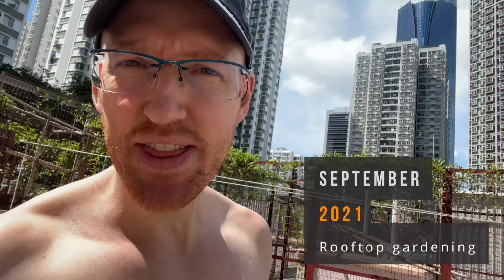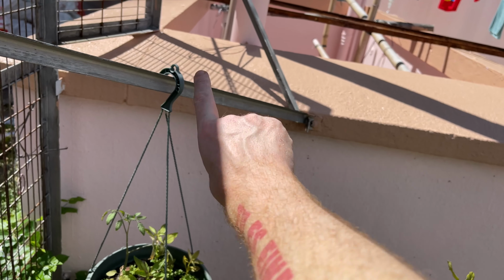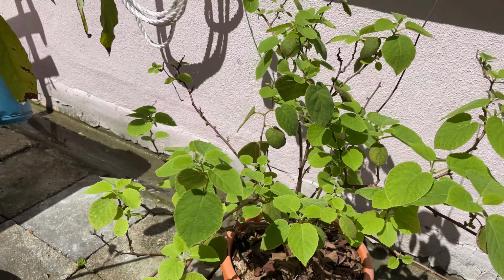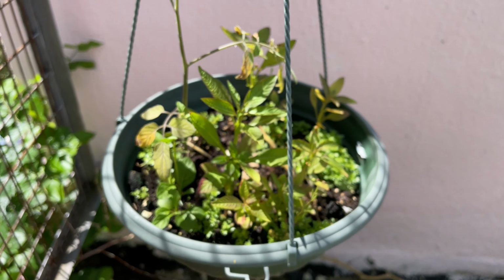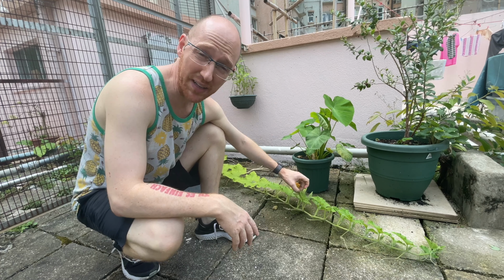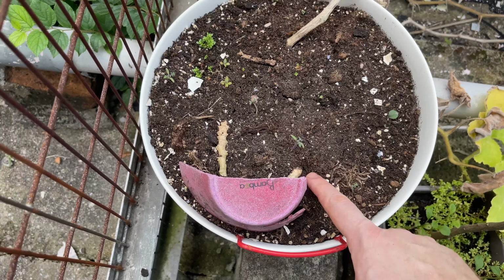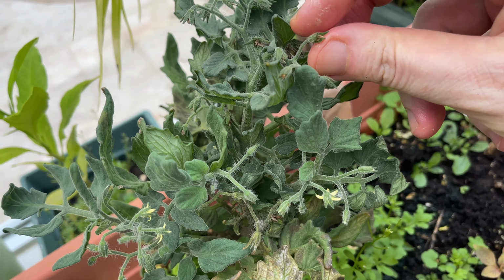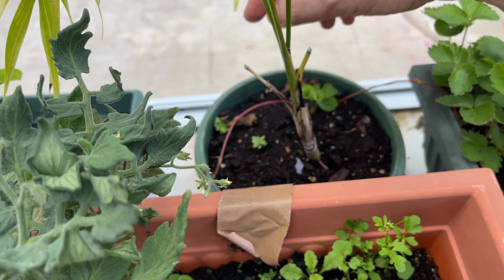Rooftop Gardening in Hong Kong - September 2021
In this episode we're on the rooftop for the penultimate episode.

0:00 - Intro
2:11 - Mid-month update - got to kill the pumpkin
4:56 - Wrapping Up

SUPPORT?
Support grants extras!
ENGAGE?

Did you know I also make 4 podcasts?